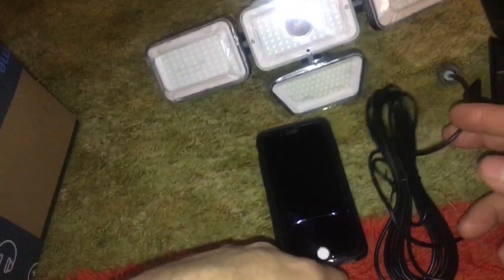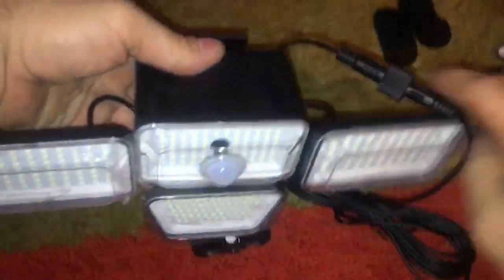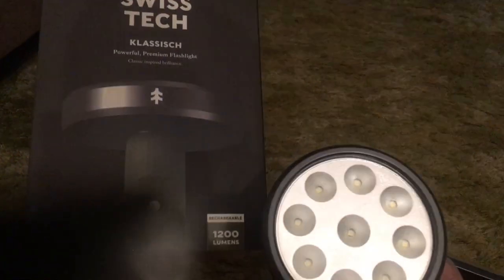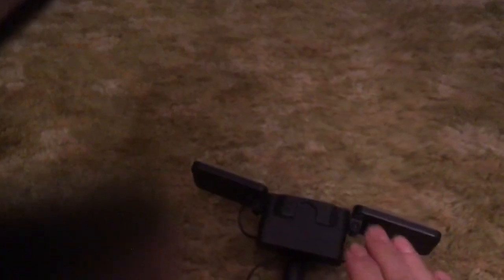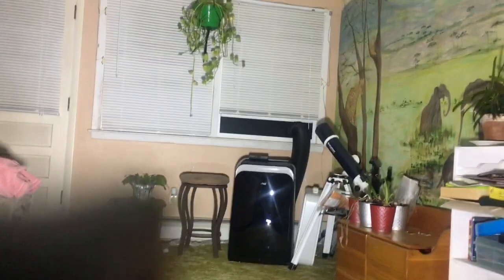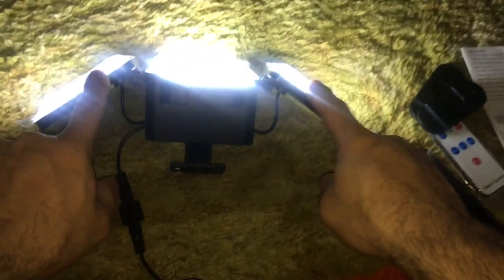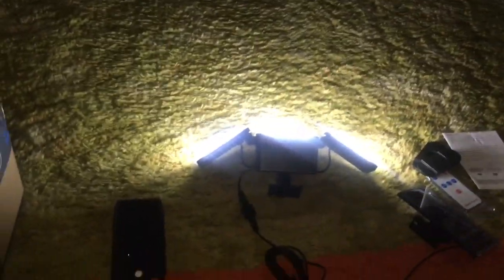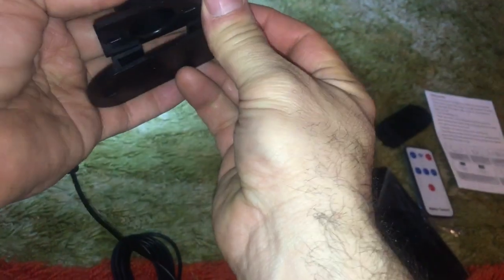Let's test amazon Solar Motion Sensor Lights Outdoor 3000 Lumen Wireless LED Remote Control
bob spurloc
bob spurlock